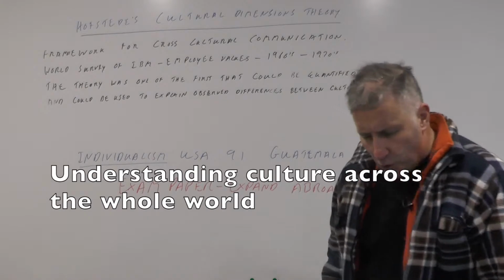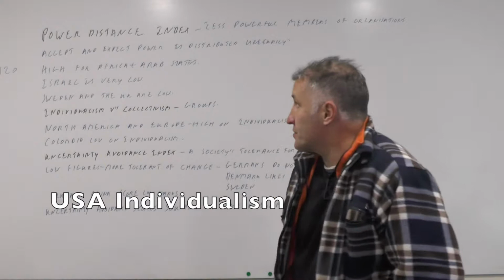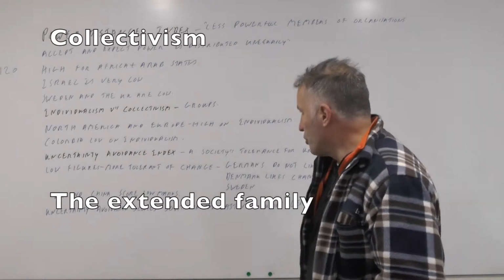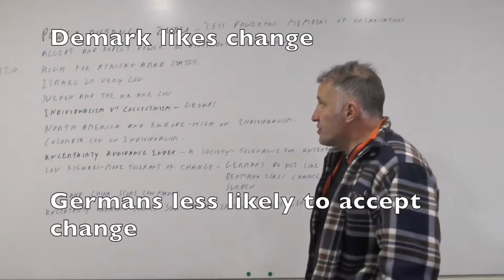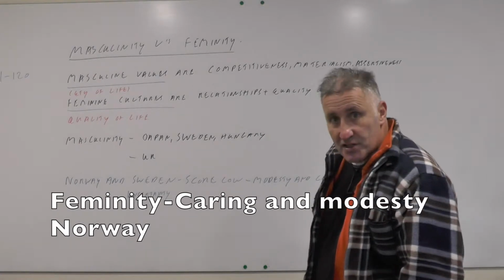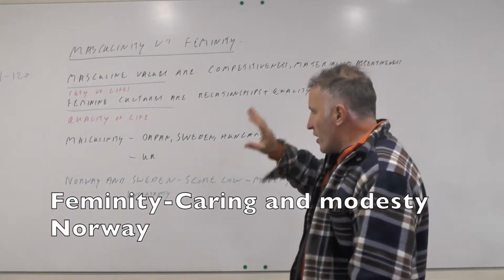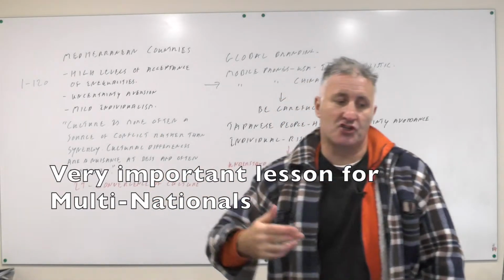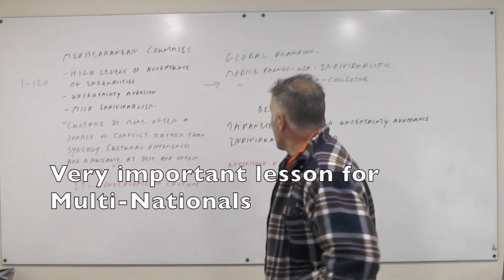Lesson 81 Managing Organisational culture Hofstede